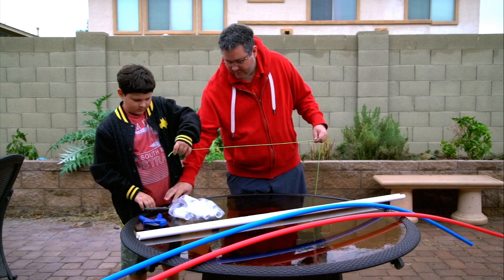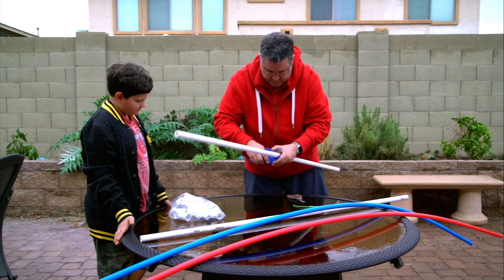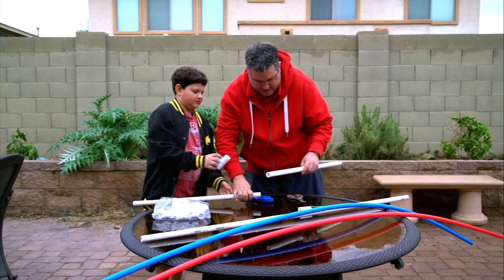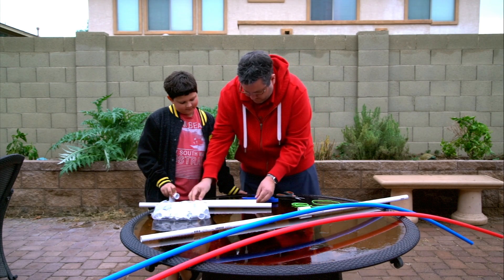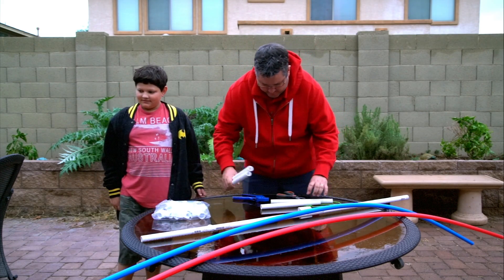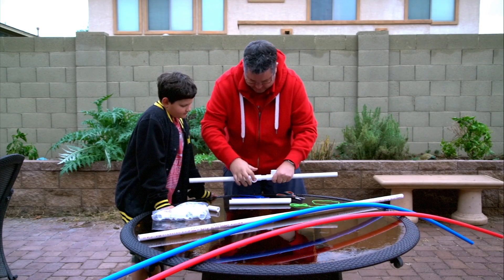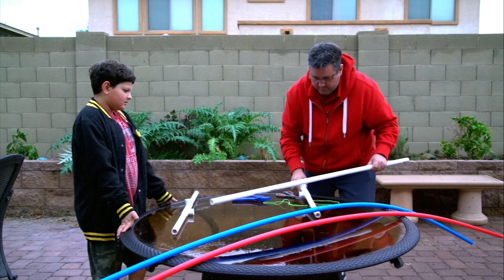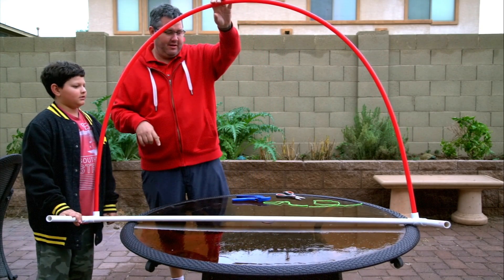Build $7 FPV Race Gates for RaceFlight, BetaFlight and KISS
Learn how to build your own Race Gates for FPV racing.  Cost is less then $7 and they are pretty indestructible and easy on your quadcopters.